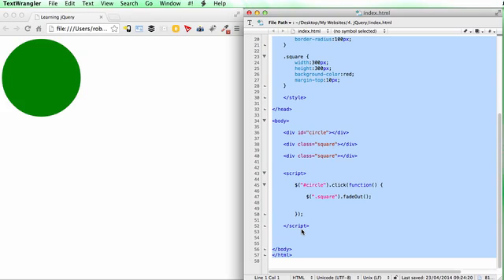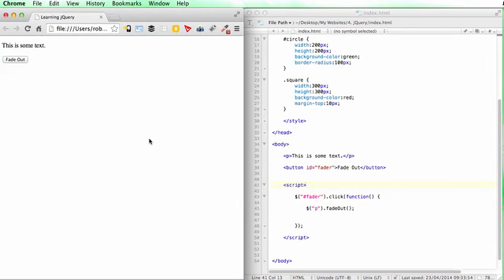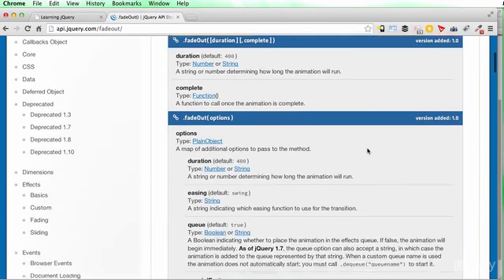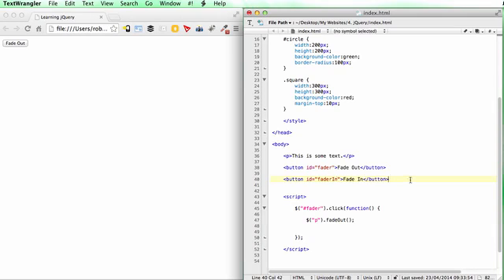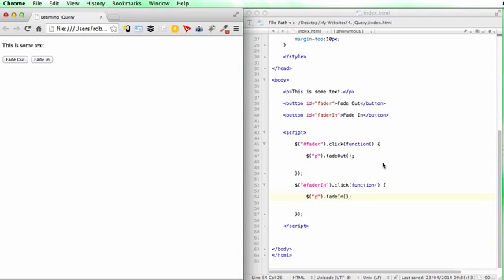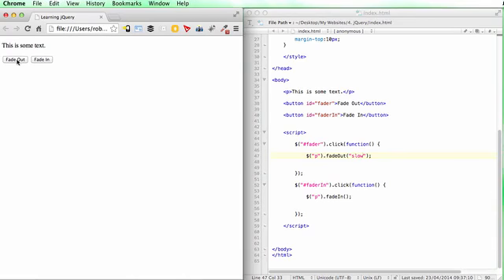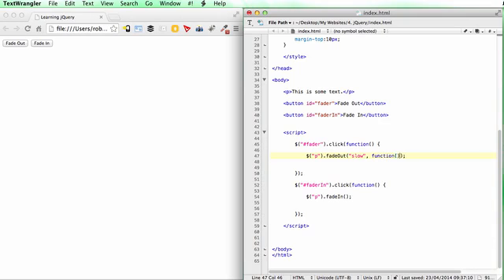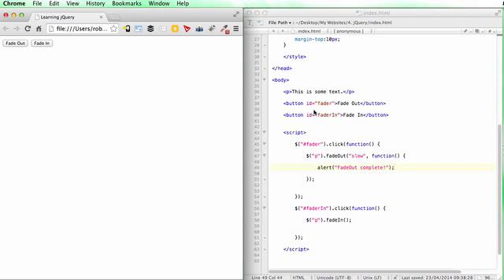Lecture 5 FADING CONTENT